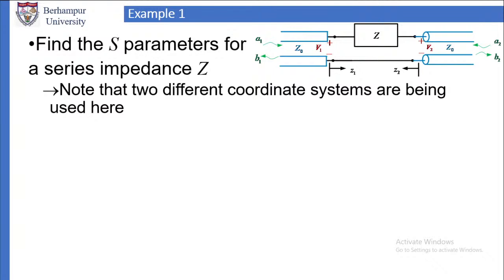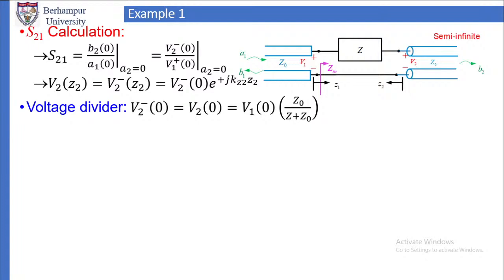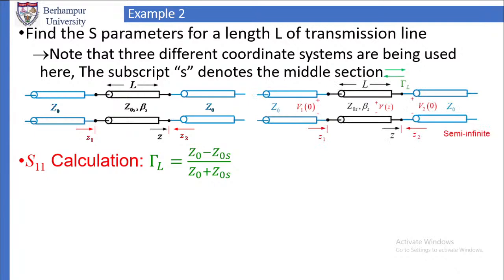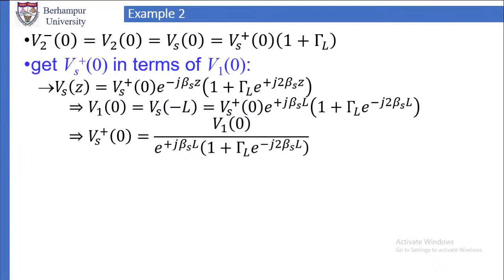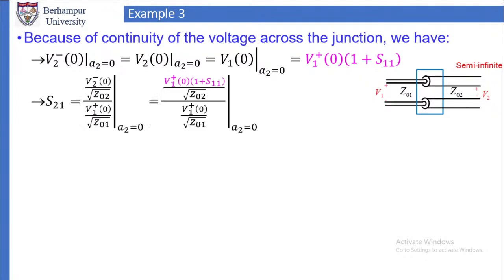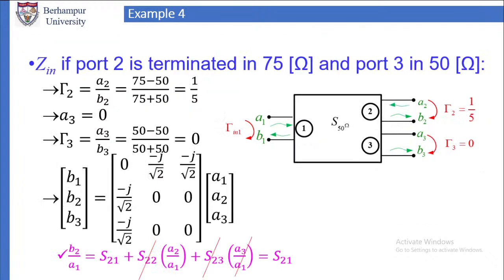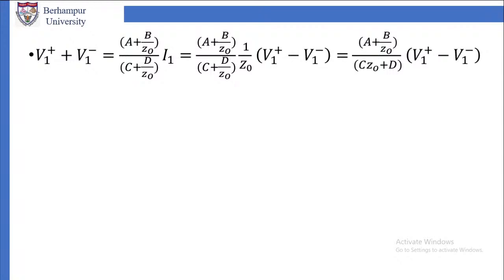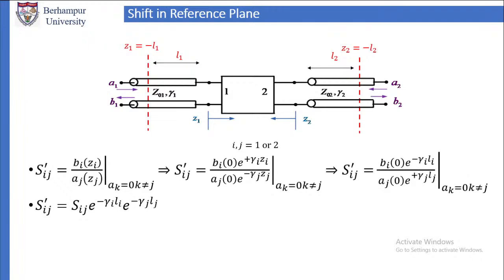Network Analysis - Part 4